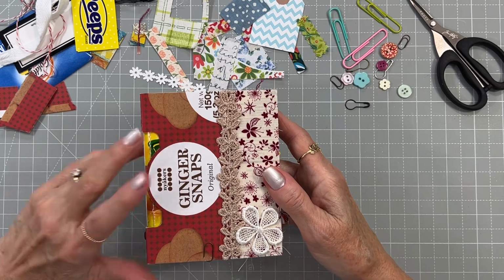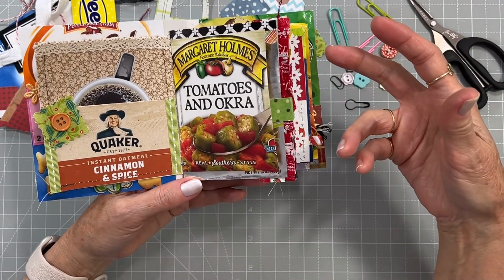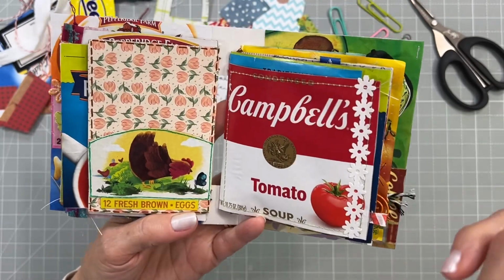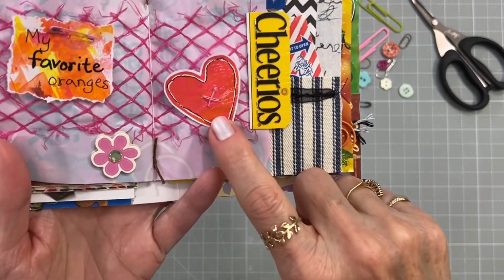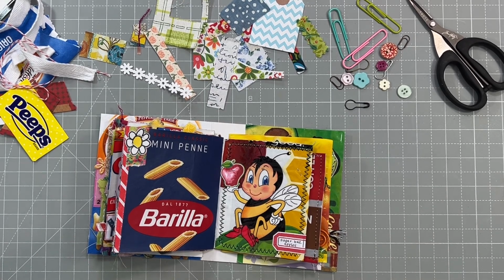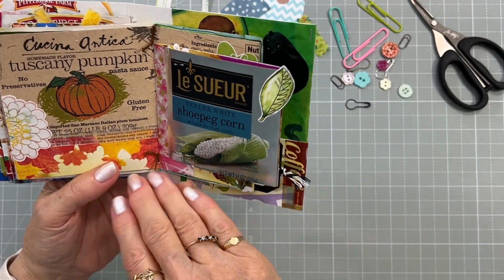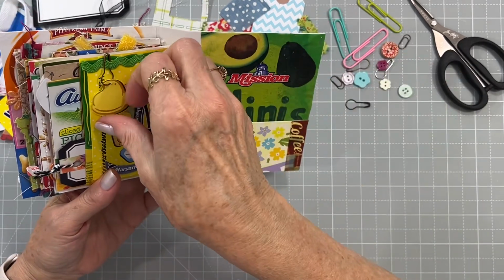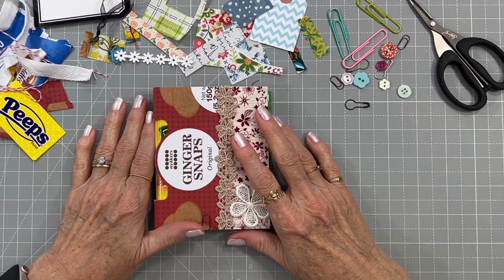Mini Junk Journal Flip-through 😋 Yummy Memories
I had so much fun creating this little junk journal, using food labels and packaging. I hope you enjoy it! 😊